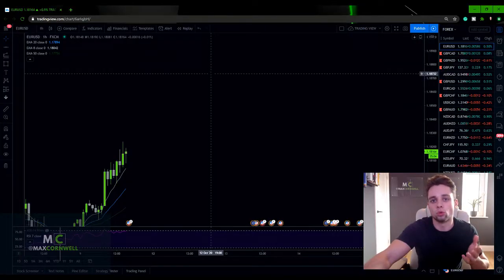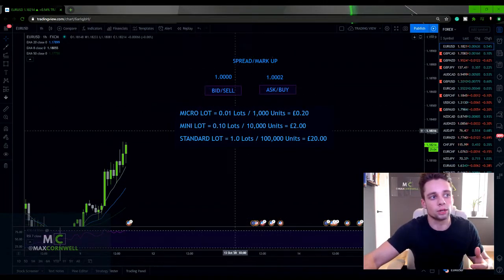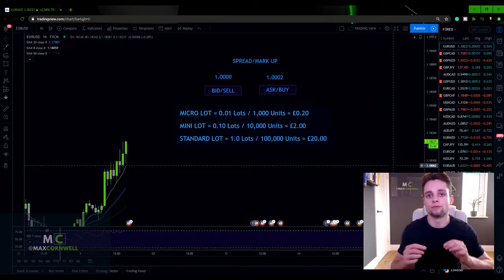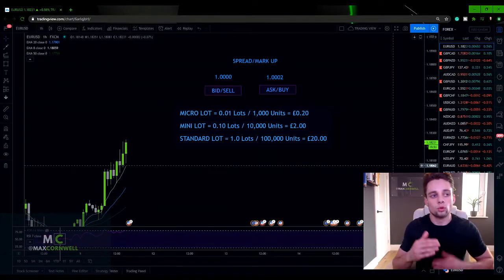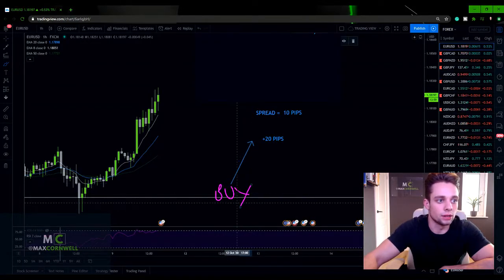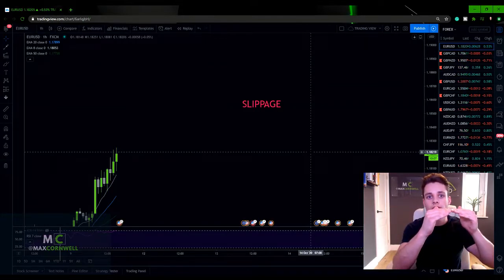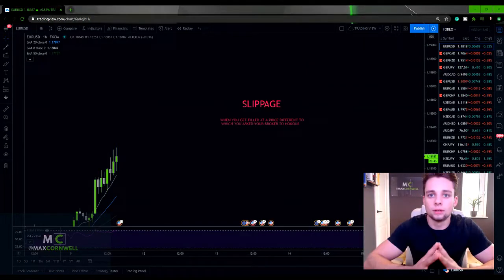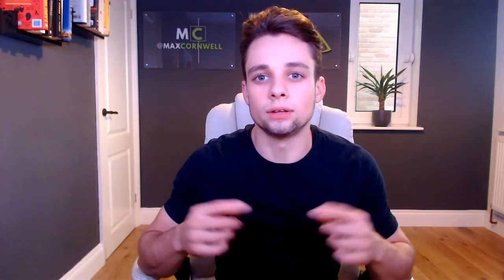WHAT IS SPREAD IN FOREX | FOREX TRADING FOR BEGINNERS 2022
In this video, I explain WHAT IS SPREAD IN FOREX, HOW THE SPREAD IS CALCULATED,  HOW THE SPREAD AFFECTS TRADERS AND SOMETHINGS YOU SHOULD REALLY BE AWARE OF!

Many beginner traders get confused by what the spread is and what is meant by spread so, I'll show you examples of why spreads vary, how this can affect your profitability and some solutions to these problems regarding spreads in forex!